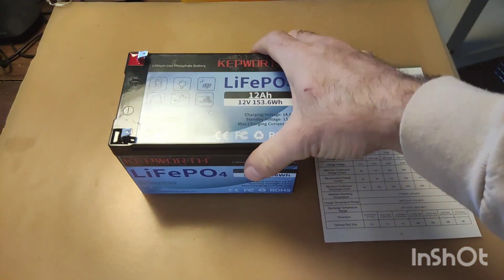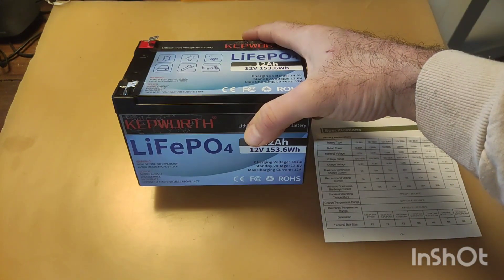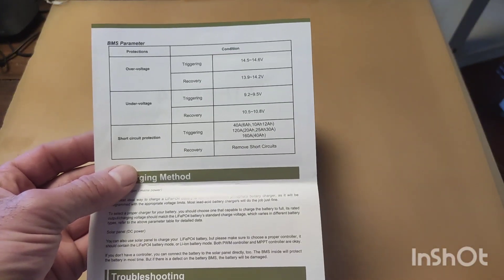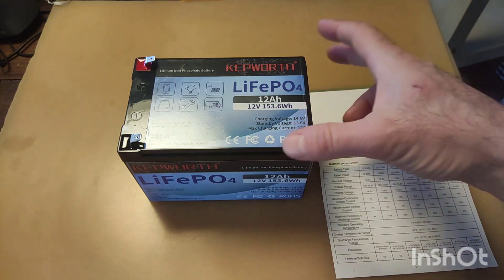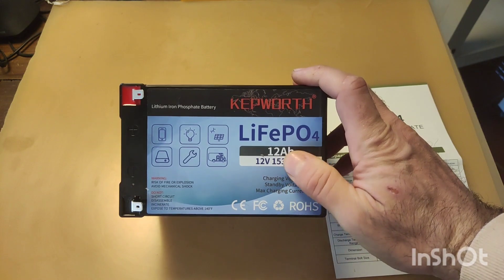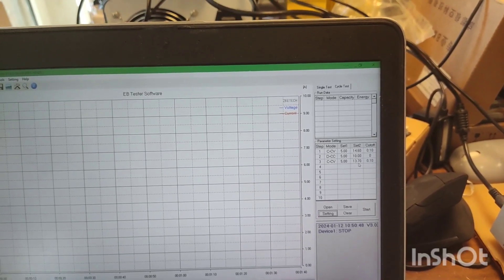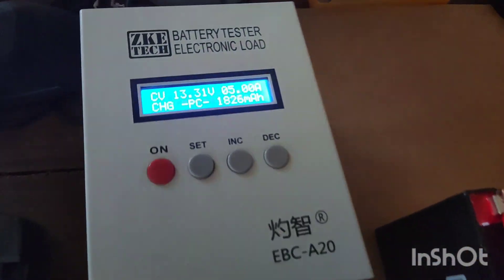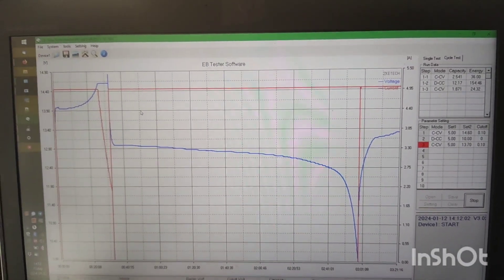Capacity test of Kepworth 12V 12Ah LiFePO4 battery off AliExpress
Wanting to install it in my Citroen Ami, I had to make sure what I received read real, so I put the battery to the test.
Actual measures report that down to 12V from 14.6V, it will give out 11.47Ah 👌